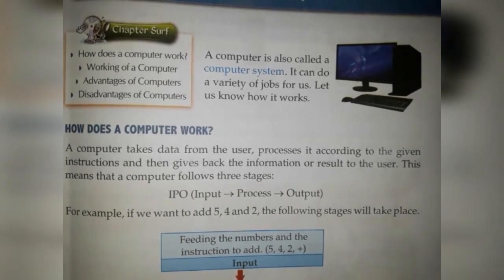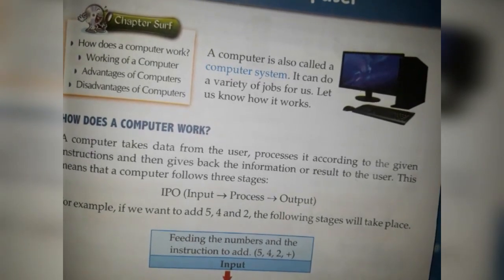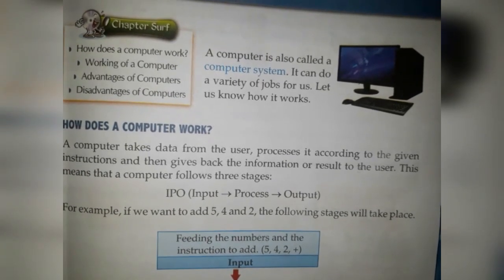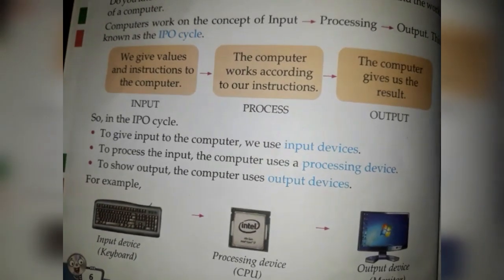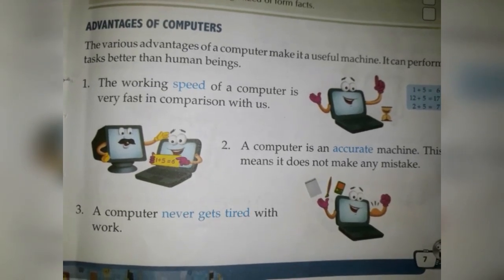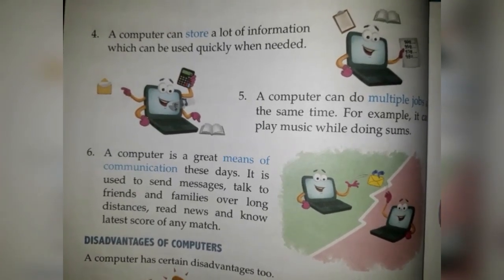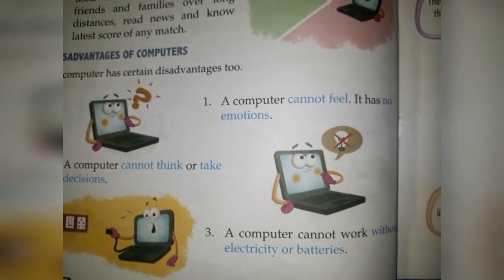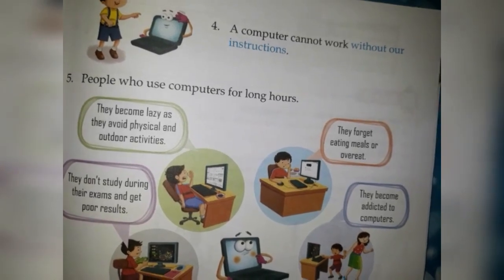Class-3 Computer tutorial chapter-1